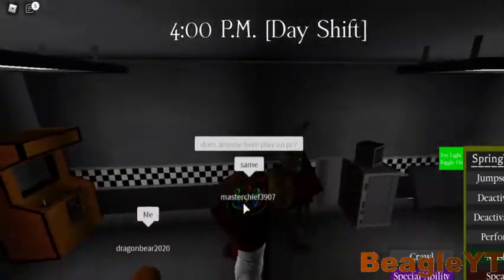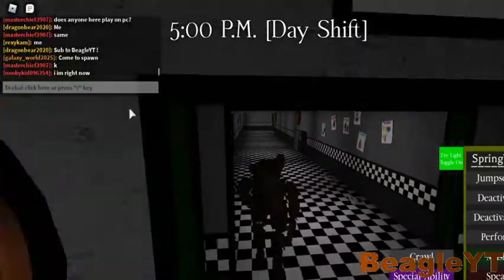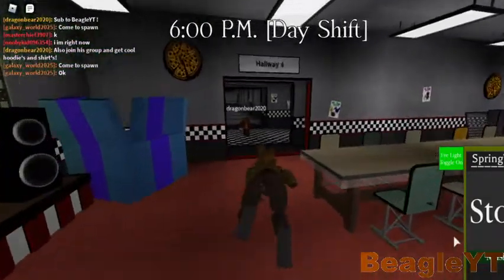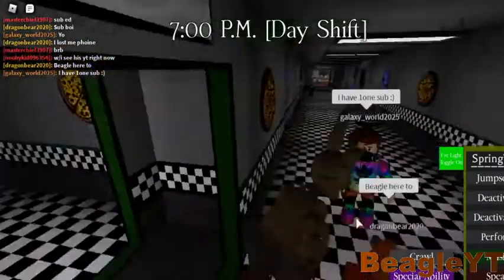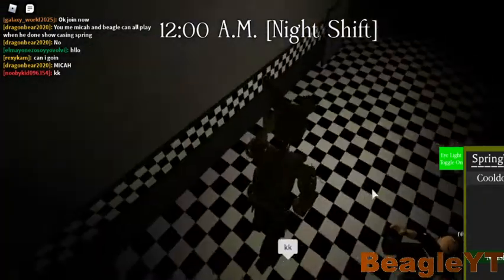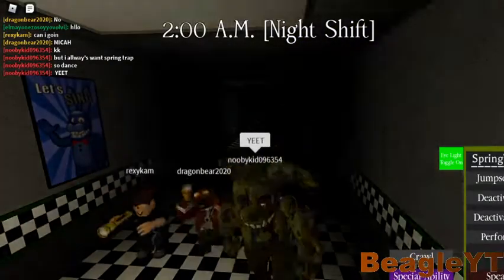fredbears mega roleplay